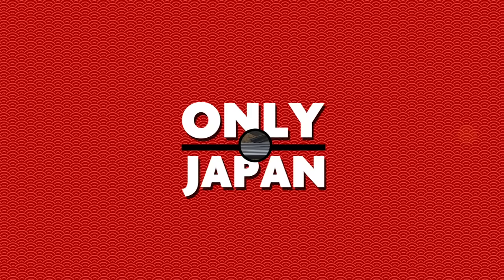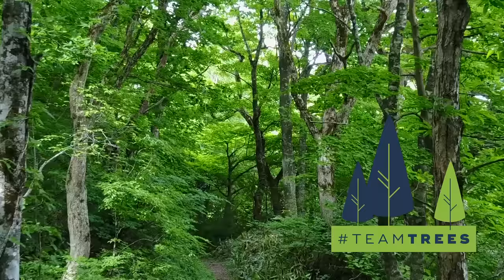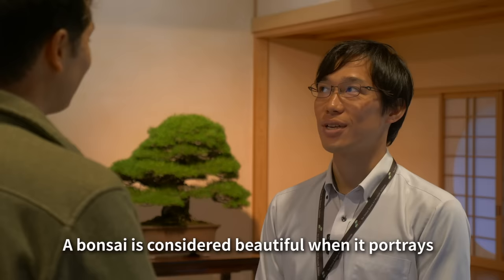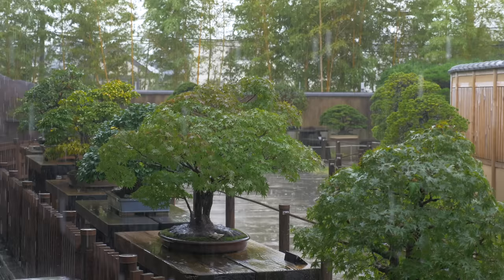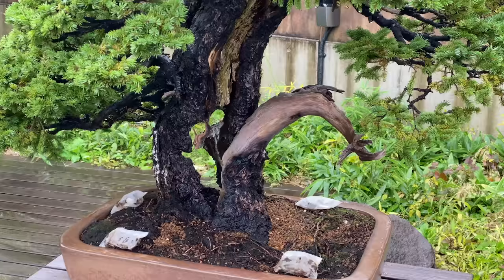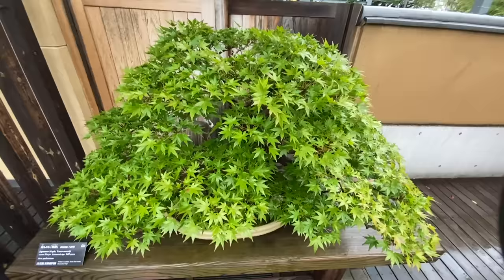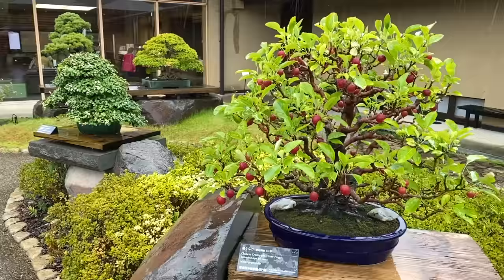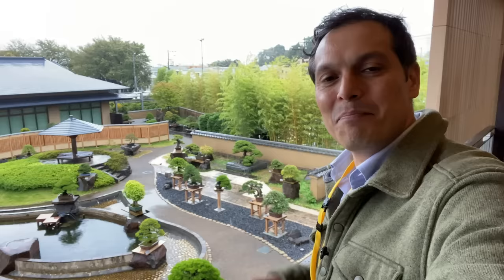1000 Year Old Japanese Bonsai Tree Adventure ★ ONLY in JAPAN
Japanese Bonsai Trees have been a part of Japanese culture for over 1000 years going back to the Heian Era. Today, we'll visit the Omiya Bonsai Art Museum 大宮盆栽美術館 in Saitama to see some amazing tree! One in particular is a 1000 year old Ezo Spruce that has a lot of personality.

What does BONSAI mean?
The word literally means TRAY PLANTING.
A tree in a tray.

But the beauty of it transcends its size. It outlives its owner. A way Japanese connect with nature.

★ About teamtrees

Let's plant 20 Million Trees!
(1) Just plant some trees to support or
(2) Donate to have some trees planted through the Abor Day Foundation.
This campaign has been headed by Mr Beast, a YouTube creator who has an ambitious plan to plant more trees! I'm hoping for a lot of success.

Where is the Omiya Bonsai Art Museum 大宮盆栽美術館 ?
Special thank you to the wonderful staff at the museum for their help to make this episode. Yes, they speak English and the museum has English info and articles to read :)